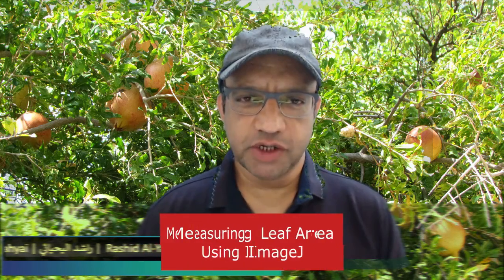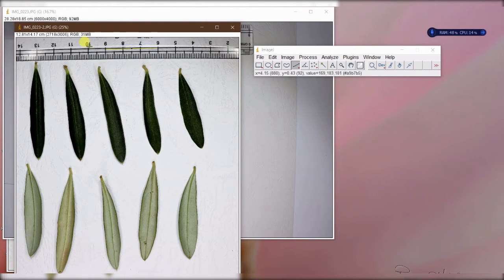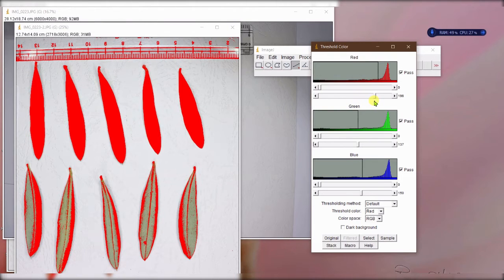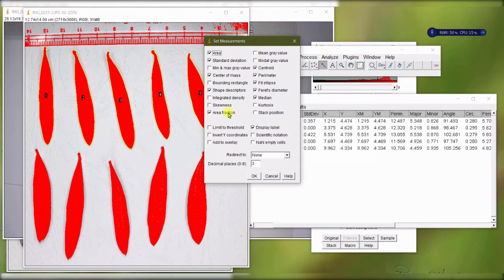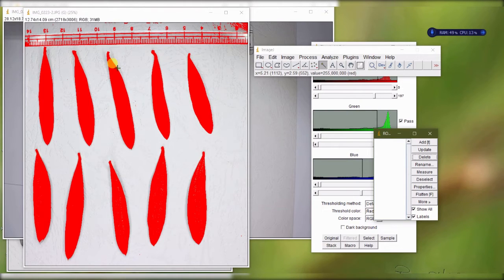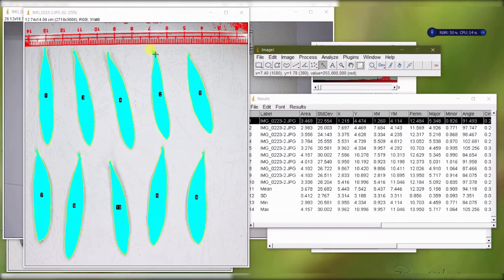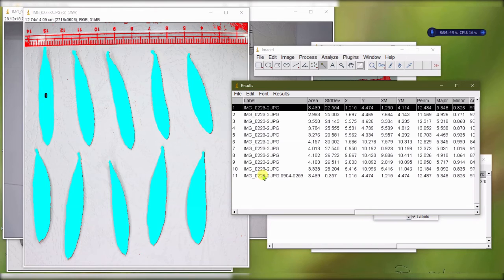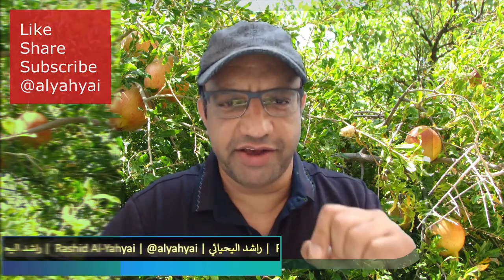Measuring Plant Leaf Area Using ImageJ (9/2020)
In this tutorial, I will show you how to measure LeafArea using the free software ImageJ.

ImageJ is a freeware that is being used extensively in research. Here is how to download and install it

Now, this video will teach you how to use it to measure the plant leaf area.
Cheers, Rashid
___________ABOUT________________
I am an Associate Professor of Horticulture at the Department of Plant Sciences, Sultan_Qaboos_University.

شكرا للمتابعة
راشد اليحيائي | على تويتر وانستاجرام @alyahyai